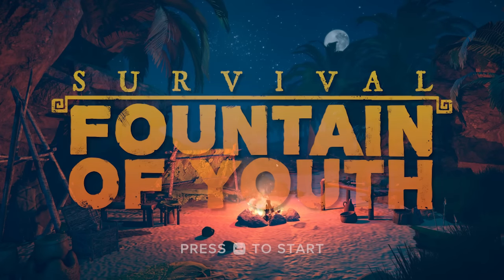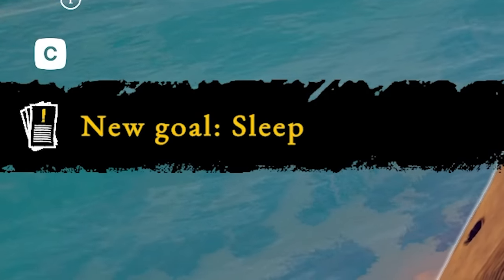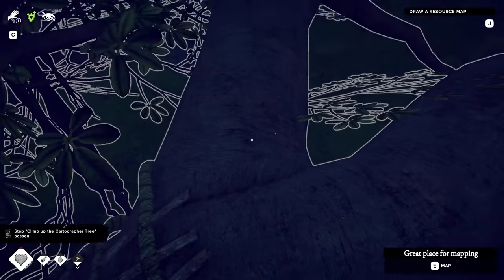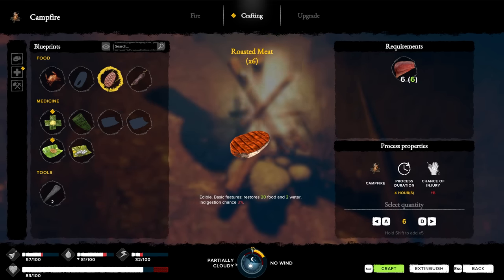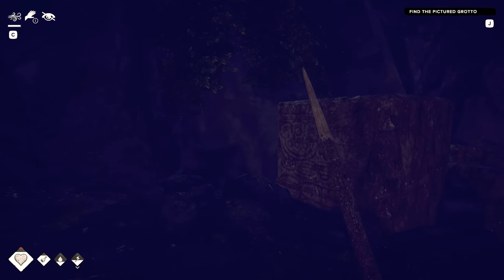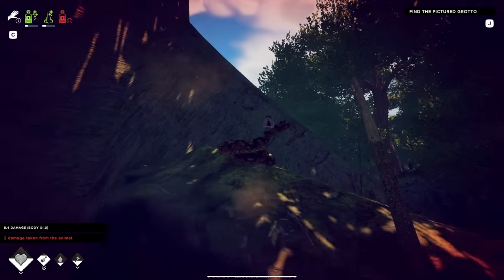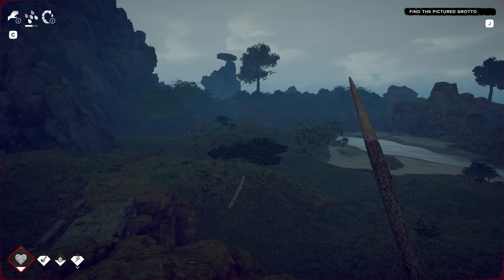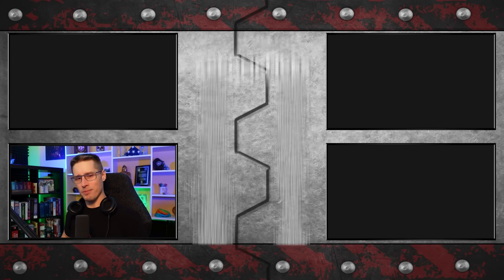Sons of the Forest meets Stranded Deep? New Island Survival Game!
This is a brand new survival game that I wishlisted in January and I’m finally able to jump in for a first look playthrough. The game starts you off with a prologue that explains the story, but in a nutshell you’re part of a ship crew on their way to find the Fountain of Youth. However, your ship sunk along the way. And having just finished playing for 3 hours, let me tell you first and foremost that this game is awesome. I’ve played over 100 hours in Sons of the Forest by now and I already feel like there’s more to craft, build, and discover in this game that’s been flying completely under the radar. I mean, just look at these screenshots. There are boats, buildings, animals, weapons, story, cooking, survival mechanics, crafting, and lore.

⌚ TIMESTAMPS:
0:00 Intro
0:38 Getting Started
2:33 Into the Forest
4:25 Setting up Camp
7:59 The Map
13:27 Finding a Base Location
14:57 Mysteries On The Mountain
18:36 Curing Diseases
20:54 Exploring the Other Side of the Island
22:28 Hawks and Coyotes!
23:29 The Arch
25:20 Climbing the Other Mountain
26:26 Back at Base Camp

Survive in the 16th century

Dangerous animals, weather, plants, diseases, injuries, hunger, thirst, exhaustion — everything will test your strength and ability to survive.

With over 30 animal species and their own habitats and behaviors, there are plenty of creatures to cook and hunt but be careful to not become the prey...

With the scorching Caribbean heat, the relentless storms, the malaria infested swamps and poisonous plants, the Bimini archipelago is full of hazards to overcome. Crafting, building shelter, improving your skills and exploring the islands in search of resources are key to your survival. Are you ready to take on the challenge?
Travel the seas

To travel between islands, you can build a variety of sea vessels — from primitive rafts to the 16th century Spanish schooner. Find your way to open new routes to unknown lands, prepare for the expeditions, and find out what mysteries lay ahead.
Craft your way through sticks and stones to gunpowder

There are hundreds of items that can be crafted and used for survival, from the simplest tools made of sticks and rocks to advanced muskets, metal armor and tools. You can also build a variety of workshops, from primitive leather dryers to pre-industrial era machines.

Each action you perform improves your skills — strength, cooking, skinning, shooting, and more. Survive and develop new abilities to evolve from a clumsy rookie to a hardcore survivor.
Explore 15+ unique islands

Each island is special — with its own landscape, climate, weather, flora, fauna and resources.
From the desertic caatinga, to the crocodile-filled mangrove thicket and the bustling underwater biome surrounding shipwrecks and reefs; this open world is no Caribbean paradise…
Explore new lands, adapt to their conditions, solve the mysteries they keep and seek for unique treasures.
Uncover the mythical fountain’s location

While finding clues and traces of your shipmates, you will stumble upon remnants of an ancient civilization that perished for an unknown reason.
Search ruins and temples, decipher centuries-old puzzles and unveil the mystery behind the legendary Fountain of Youth.

One question remains: Will you survive long enough to gain eternal youth?

SURVIVALFOUNTAINOFYOUTH Music by White Bat Audio